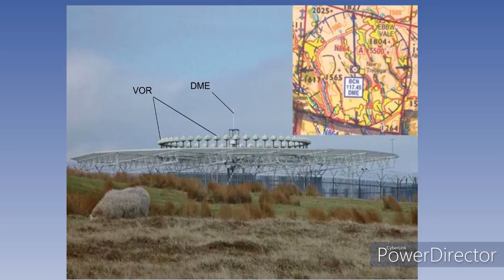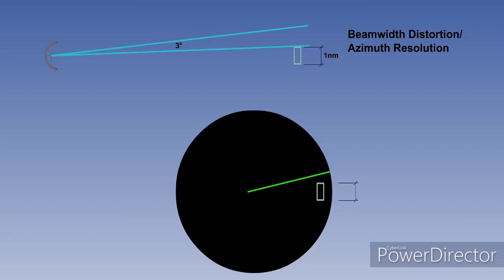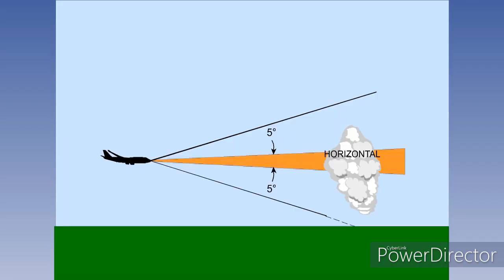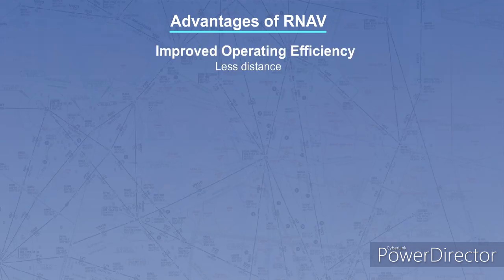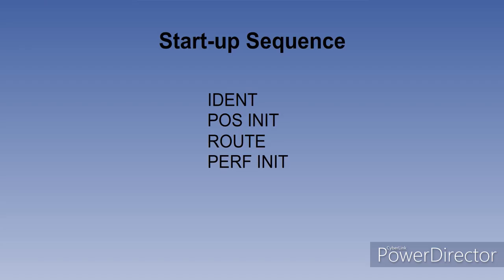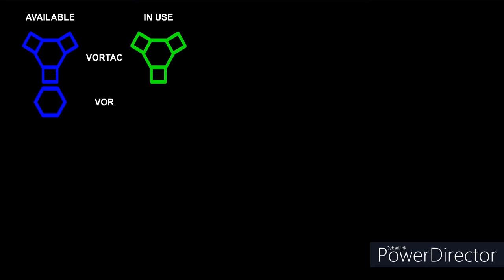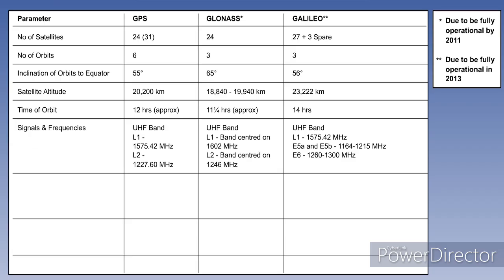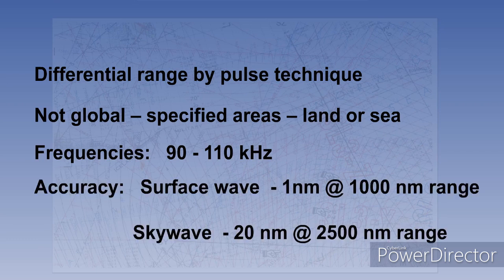ATPL RNAV Full Course Part 2 🌦️ | Complete Ground School Training for Student Pilots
📡 **ATPL Radio Navigation – Part 2 | Advanced Navigation Systems**
In this lesson, we continue exploring **radio navigation** for ATPL pilot training, focusing on the systems and procedures that ensure safe and accurate aircraft navigation worldwide.

✔️ VOR (VHF Omnidirectional Range) theory and use
✔️ DME (Distance Measuring Equipment) operations
✔️ ADF and NDB navigation techniques
✔️ ILS (Instrument Landing System) principles
✔️ RNAV and modern navigation aids

🎓 **Perfect for:**
• ATPL and CPL students studying Radio Navigation
• Pilots preparing for check rides and exams
• Instructors creating professional ground school material
• Aviation enthusiasts learning advanced navigation concepts

📚 This lesson connects radio theory with practical procedures, building the knowledge you need for safe, precise navigation in all phases of flight.